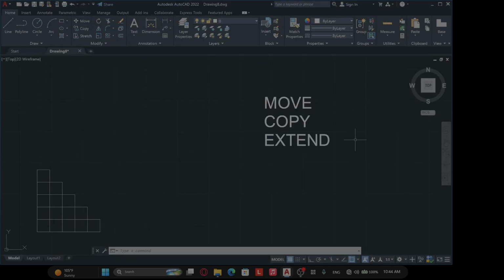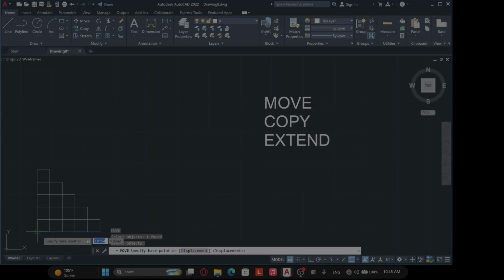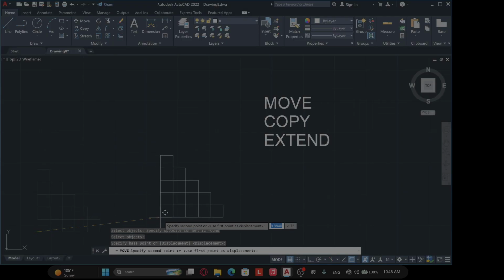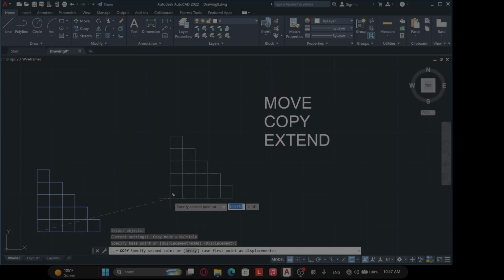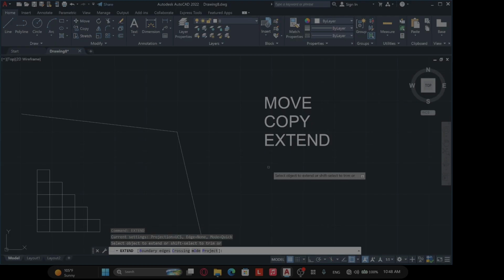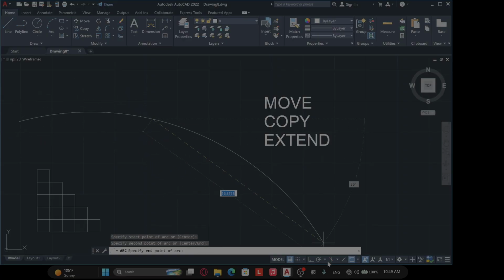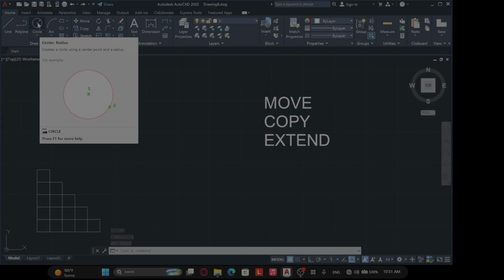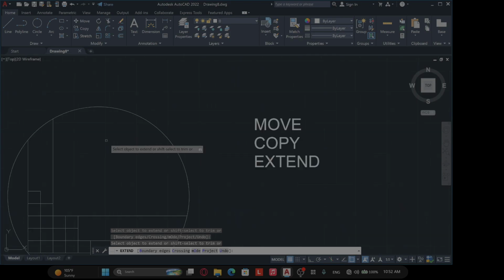Move Copy and Extend command in Auto cad أمر النقل والنسخ والتمديد في أوتوكاد